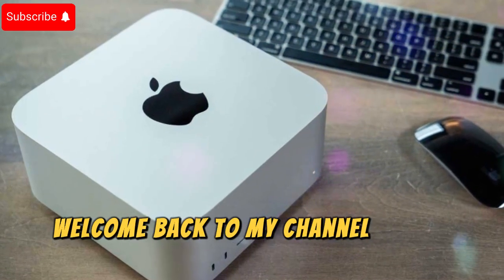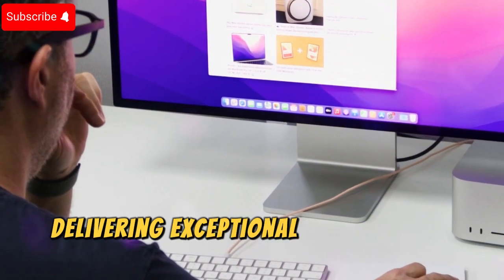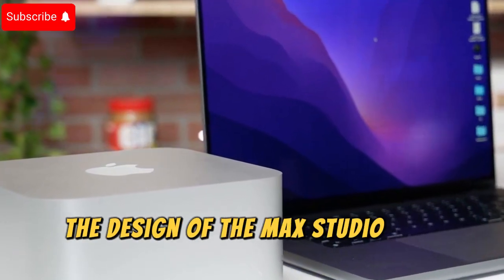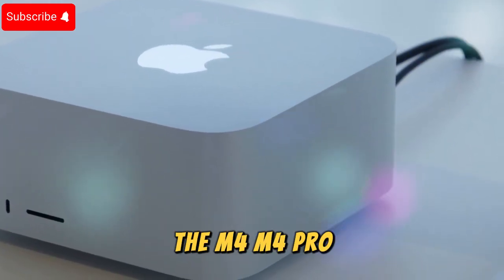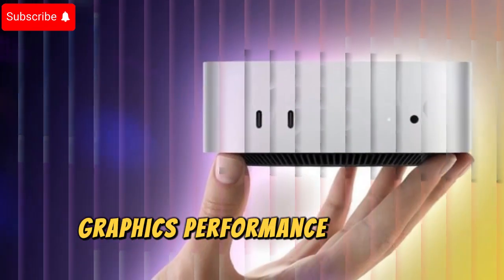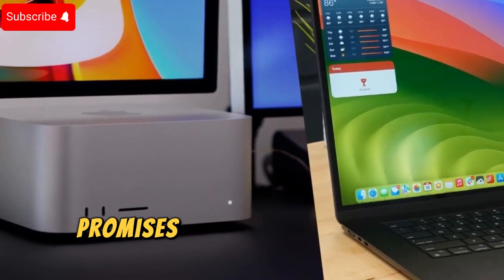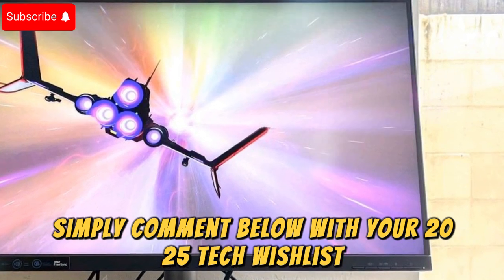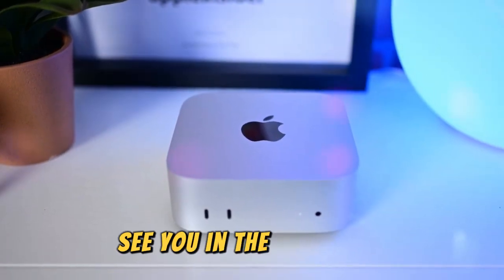M4 ULTRA Mac Studio Price and Release Date! - THIS IS Most POWERFUL!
In today's video, we are diving deep into the much-anticipated release of the M4 Ultra chip and its integration into the new Mac Studio. The evolution of Apple’s most powerful desktop lineup is here, and it promises unparalleled performance that will leave tech enthusiasts astounded. Let's explore everything you need to know about the M4 Ultra, the latest updates to the Mac Studio, and how this powerhouse device redefines computing in 2025.